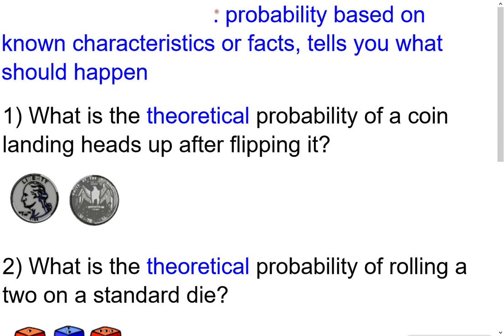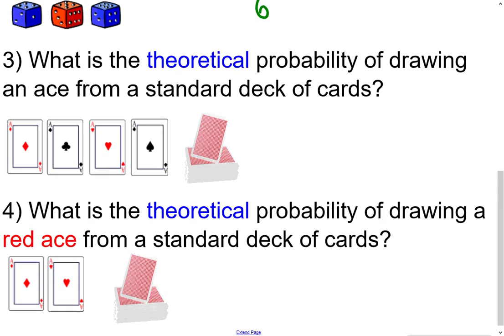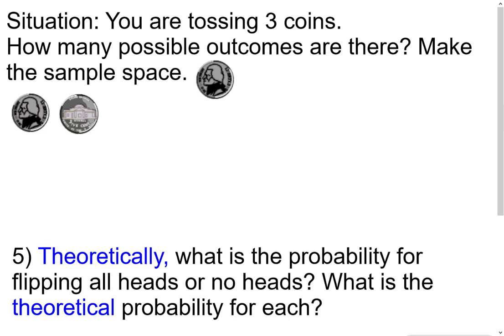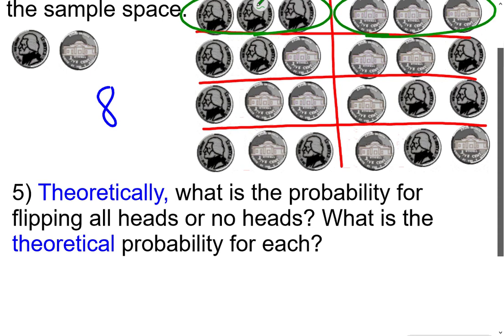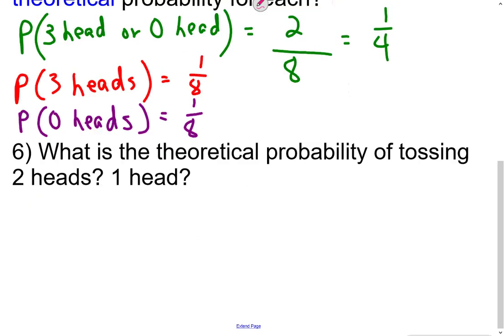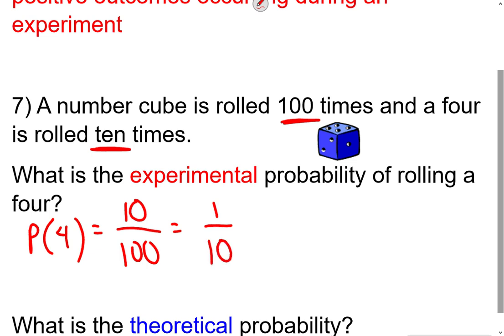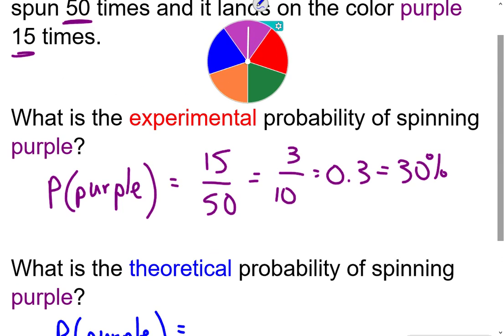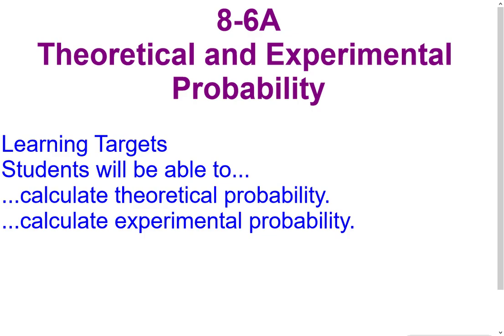8-6A Theoretical and Experimental Probability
This video defines theoretical and experimental probability.  Then it shows how to calculate both probabilities.